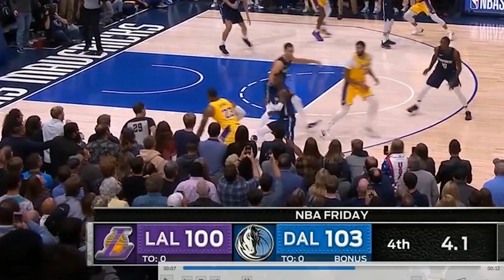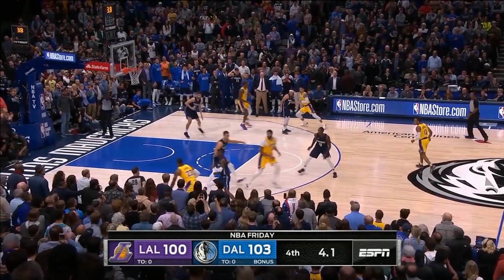Lakers Hammer Play Beats The Mavs | NBA Film Room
Lakers Hammer Play Beats The Mavs